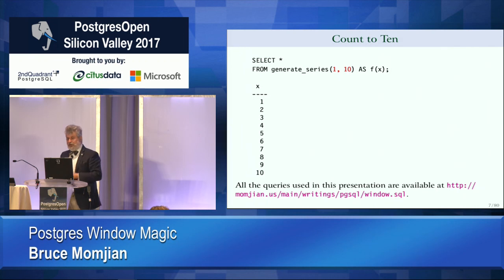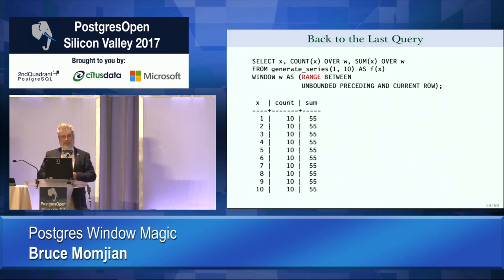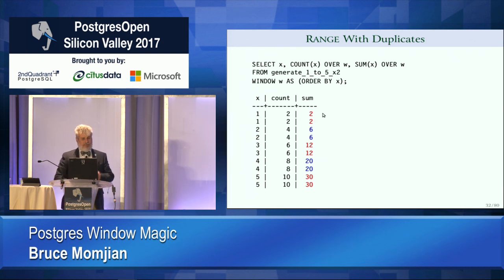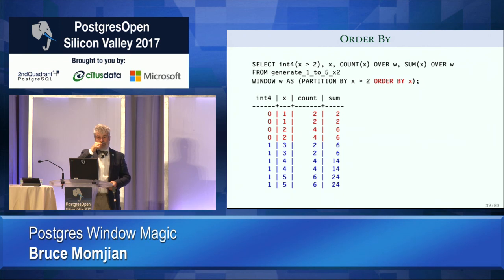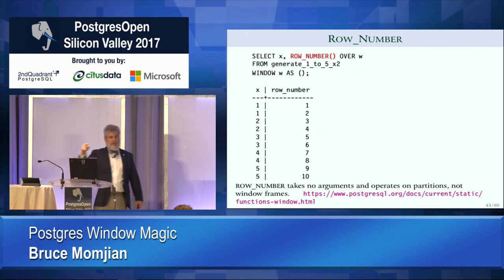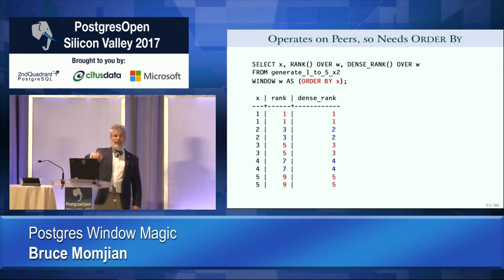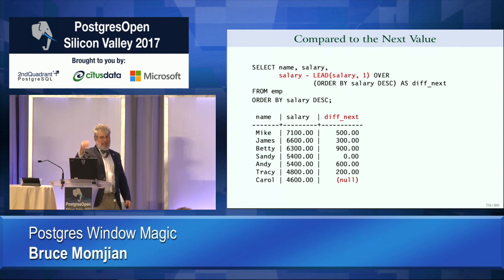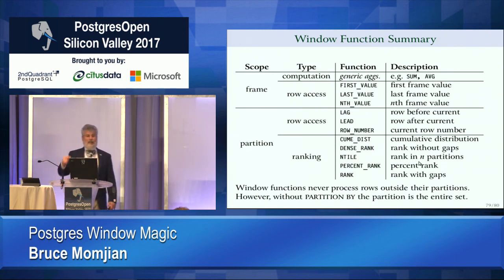Postgres Window Magic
Postgres Window Magic - Bruce Momjian